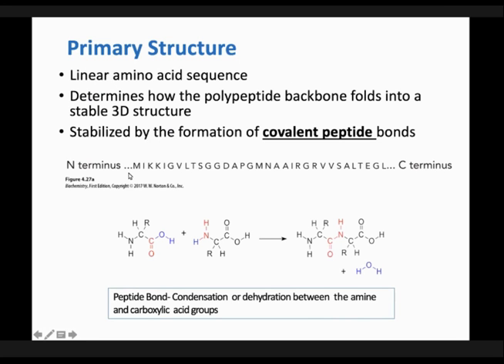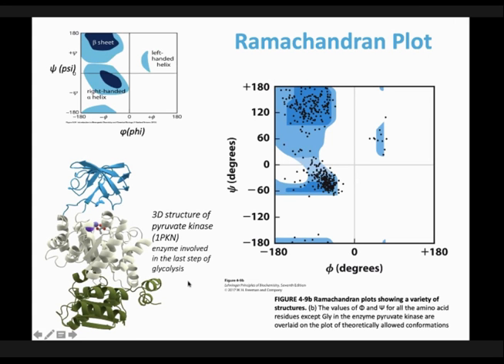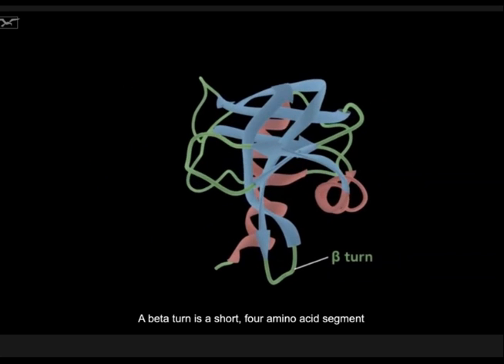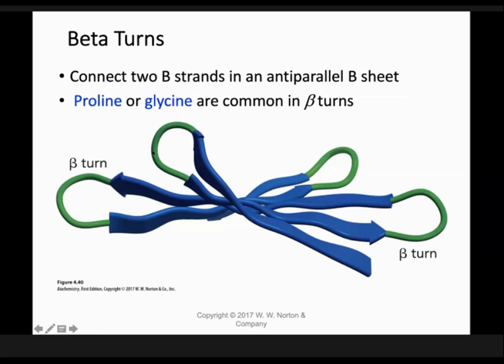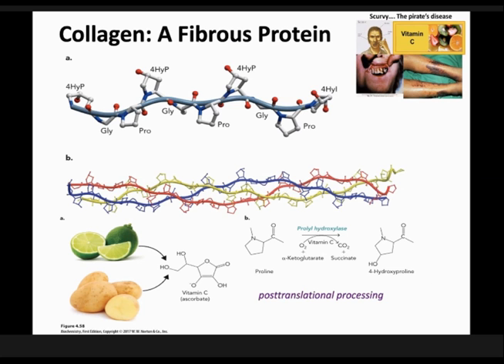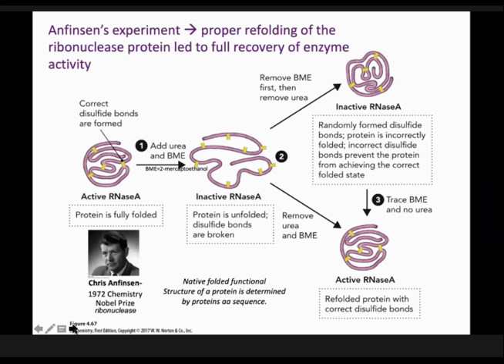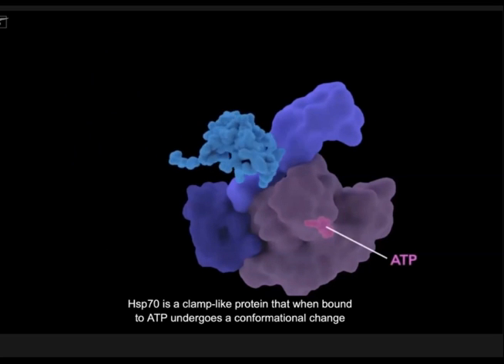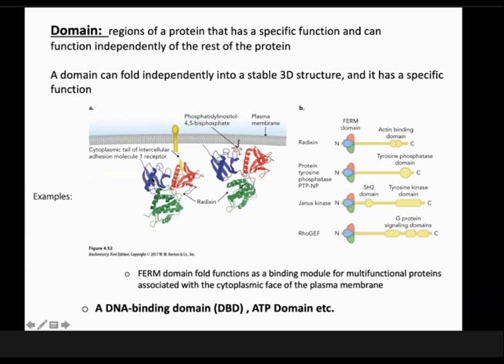Biochem Lecture CH 4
Protein Structure Cont'd